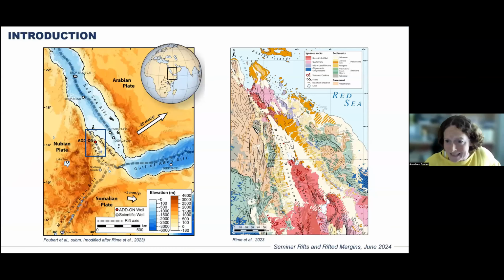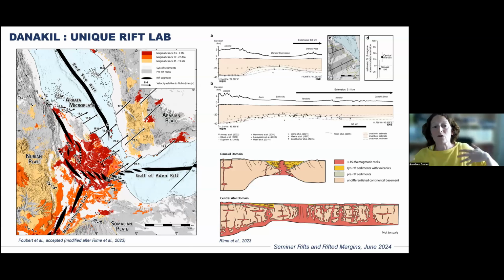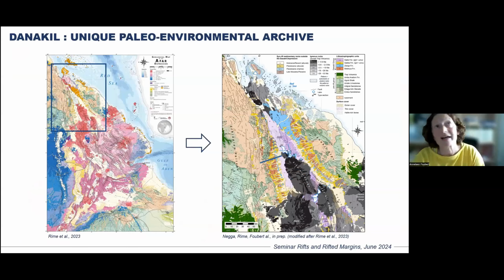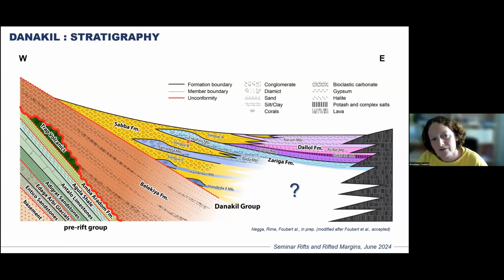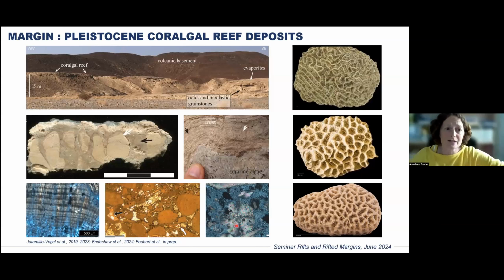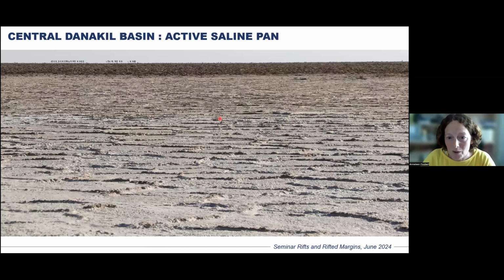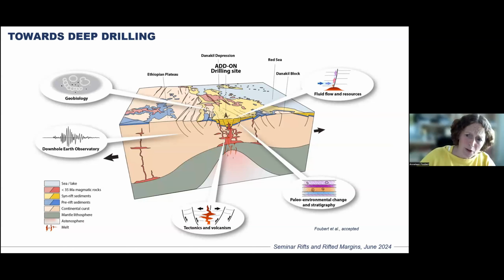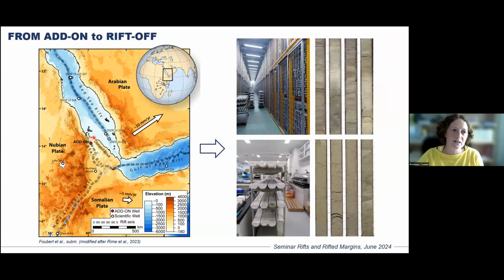70.3 Anneleen Foubert - Afar Dallol Drilling as key to unlock complexity of rifts and rifted margins